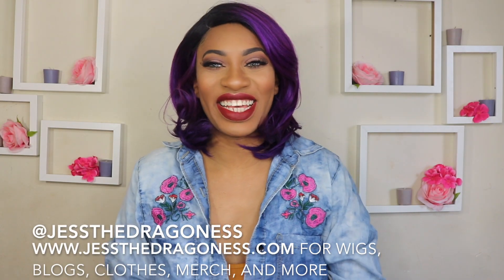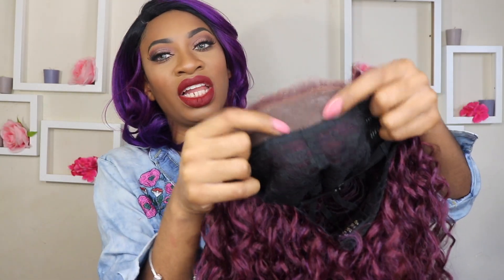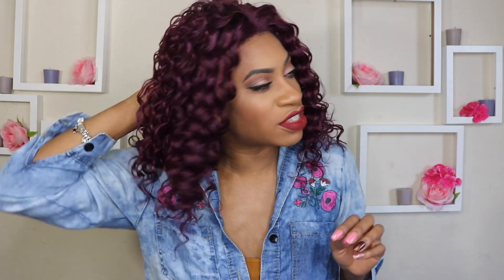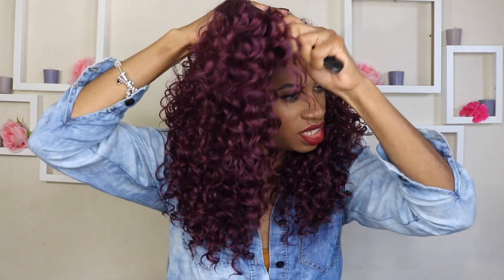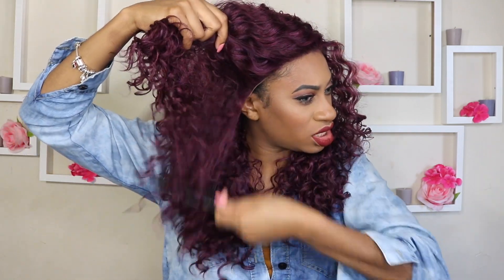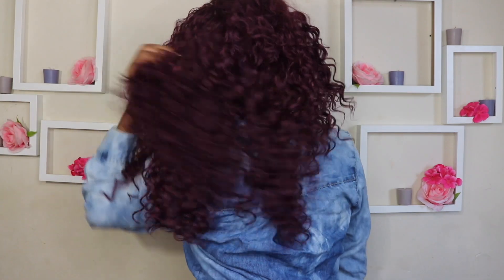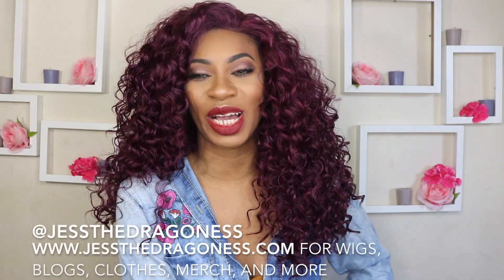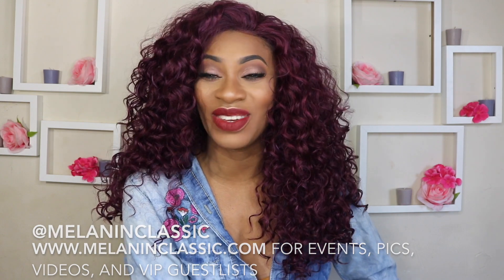$29 Motown Tress L. GISEL in PLUM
Ebin 24 hr Edge Control
Got2B Extra Hold Gel
Got2B Freeze Hairspray
Indie Hair Dry Shampoo
Indie Hair Hair Spray
YellowBird Blow Dryer

Too Faced Semi Sweet Palette
Carli Bybel Deluxe Palette
Milani Blush, “Coral Cove”
Maybelline FitMe Foundation
Sacha “Buttercup” Setting Powder

“DRAGONESS” for $$ off Colored contacts